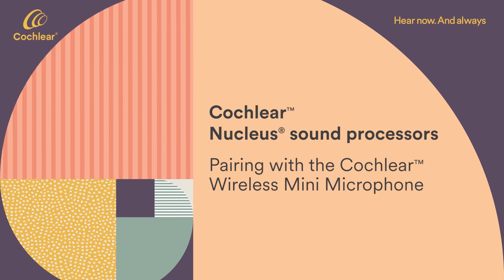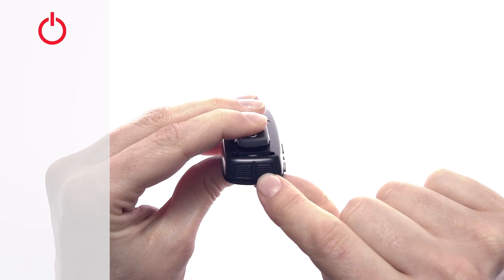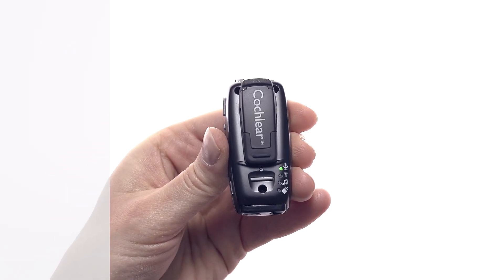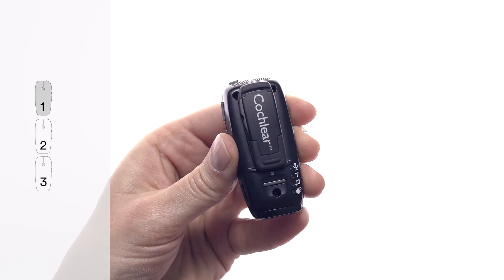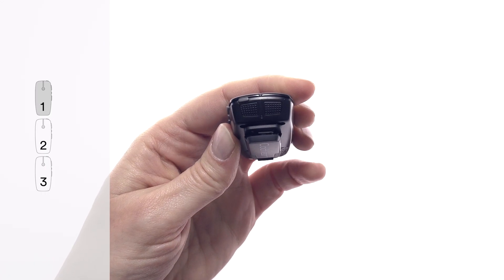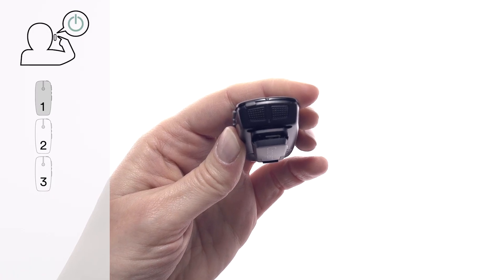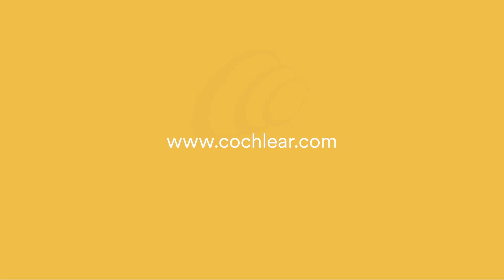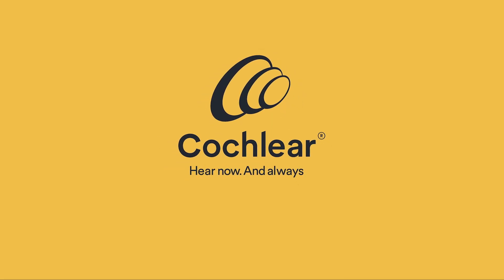Pairing your Nucleus® 8 Sound Processor with the Cochlear™ Wireless Mini Microphone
This video is an easy-to-follow guide on pairing your Nucleus 8 Sound Processor with the Cochlear™ Wireless Mini Microphone. Once paired, your Wireless Mini Microphone can help you hear better over distance and in noisy situations. Plus, if you have a compatible* device, you can control the volume directly from the Nucleus® Smart App.